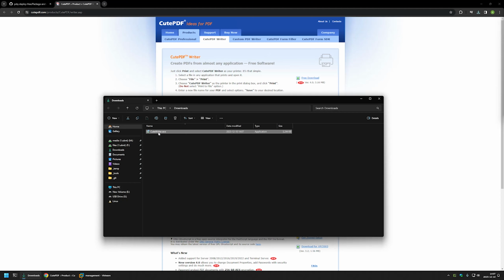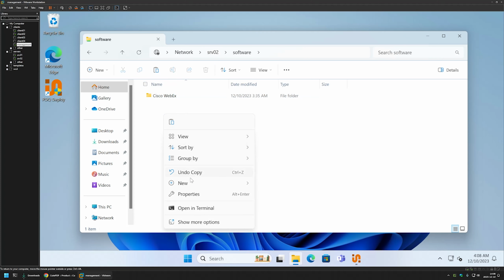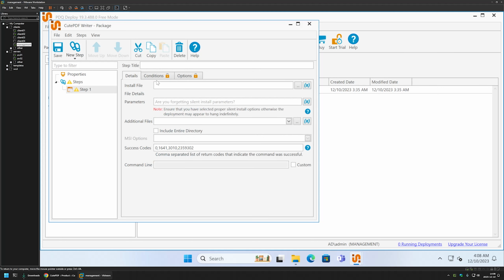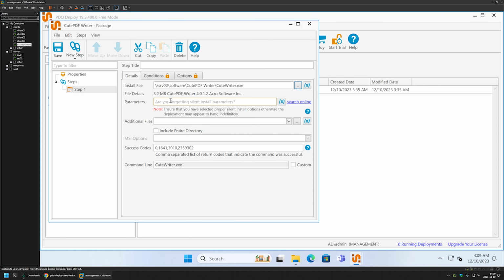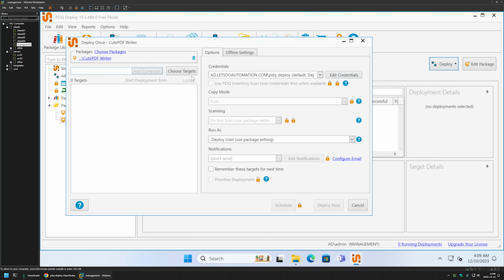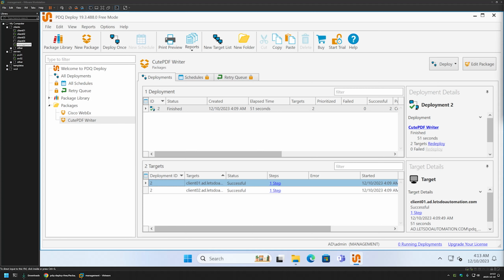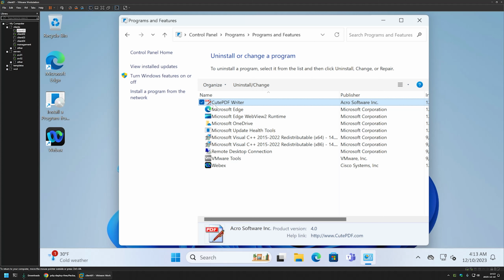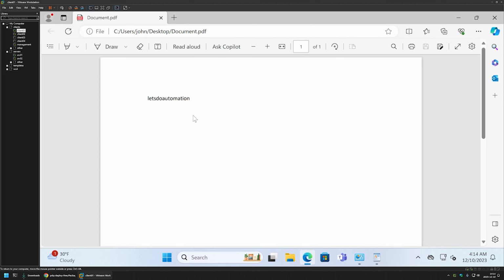PDQ Deploy Free: Package and deploy CutePDF Writer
In this video I'm going to use PDQ Deploy to package and deploy CutePDF Writer